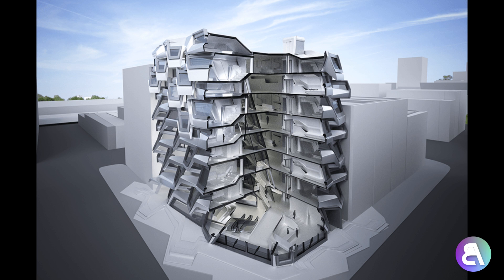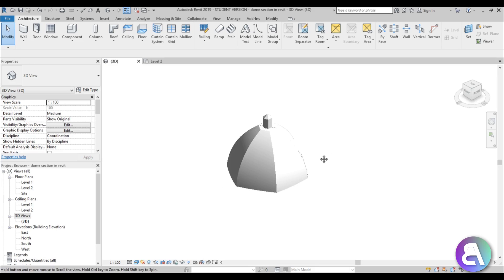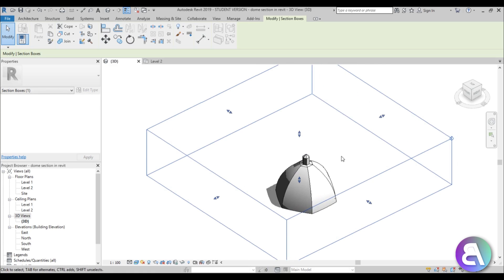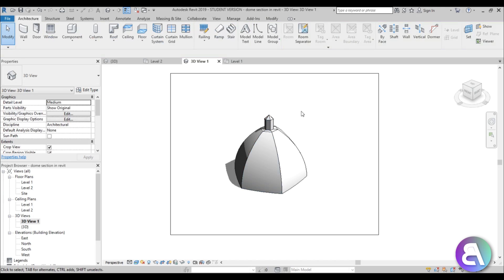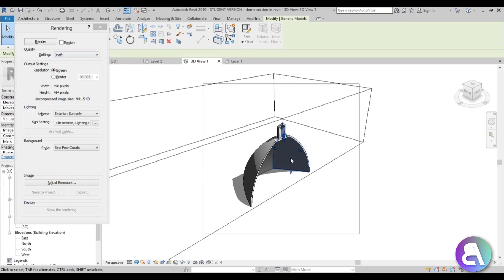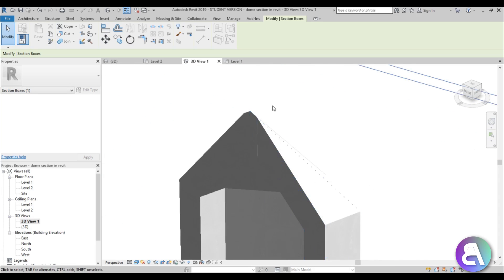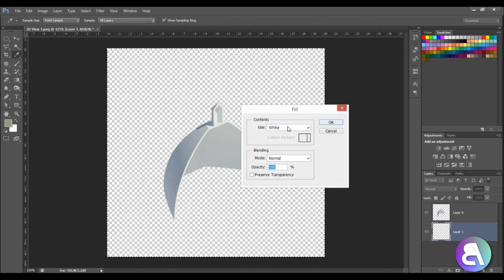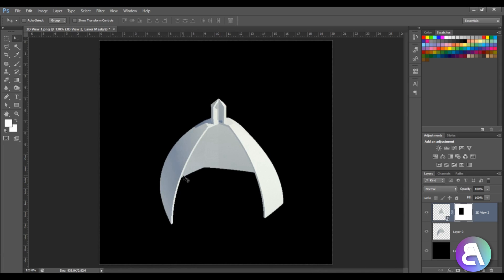Partial 3D Section in Revit Tutorial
In this tutorial I show you how to create a partial corner 3D section in Revit.

Revit Shortcuts:

GR - Grid
RE - Scale
EL - Elevation
WA - Wall
Al - Align
SL - Split Element
OF - Offset
TR - Trim/Extend
AR - Array
CO - Copy
TX - Text

Additional Tags: partial, corner, section, 3D, perspective, presentation, family, Structural, Beam, Column, Beam System, Light, family, family editor, street light, Revit, Architecture, House, Reference Plane, Detail Line, Floor,, BIM, Building Information Modeling. Building, Roof, Roof by element, Roof by extrusion, How to model a roof in revit, Revit City, Revit 2018, Revit Turorials, Revit 2017, Revit Autodesk, Revit Architecture 2017, Revit Array, Render, AutoCAD, How to model in Revit, learn Revit, Revit Biginner tutorial, Revit tutorial for Beginner, Revit MEP, Revit Structure